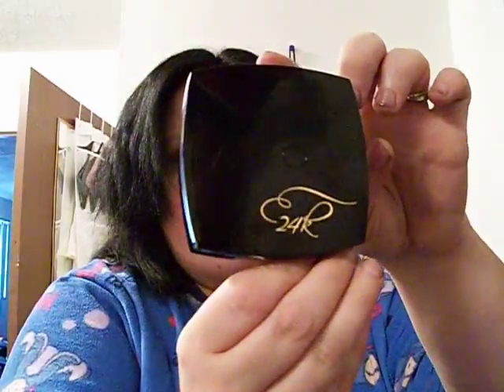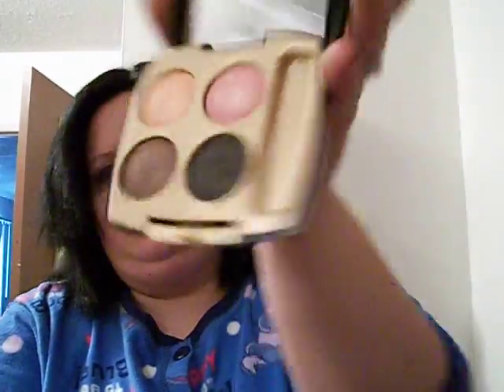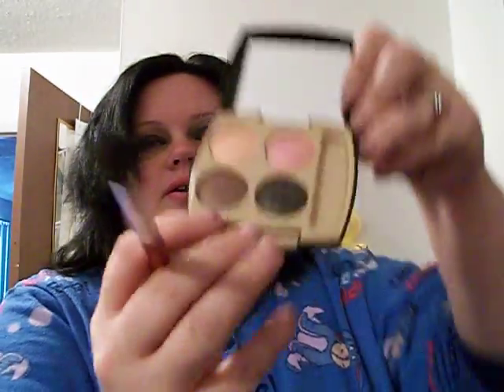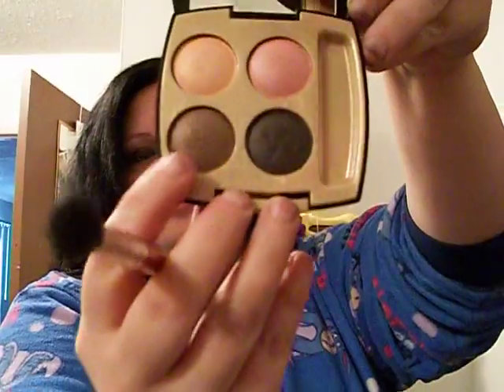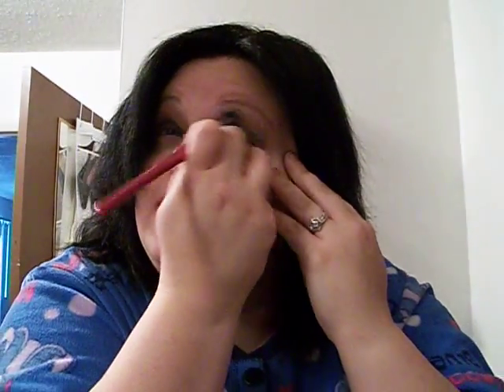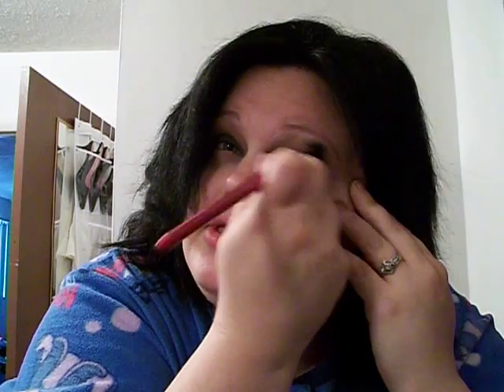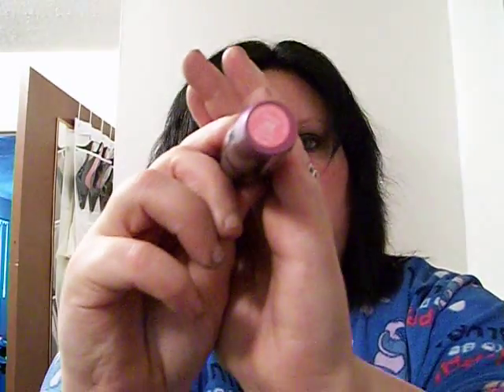Christmas Eve Eyeshadow Tutorial